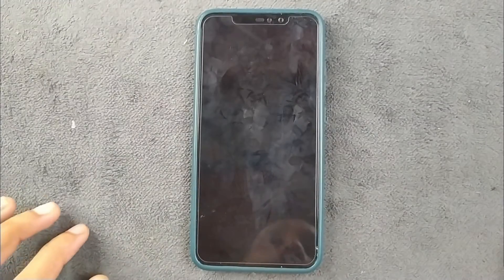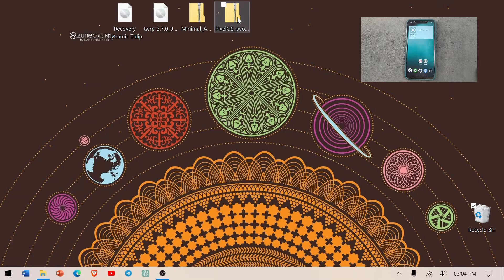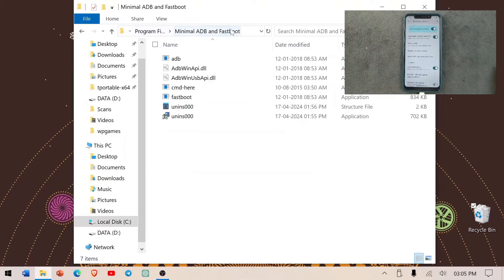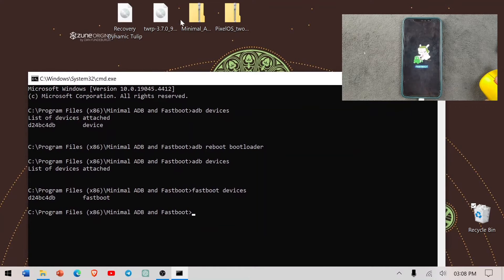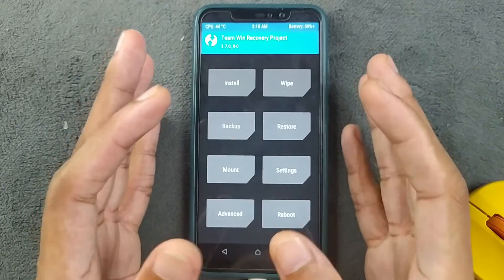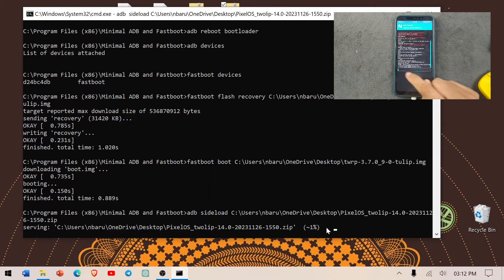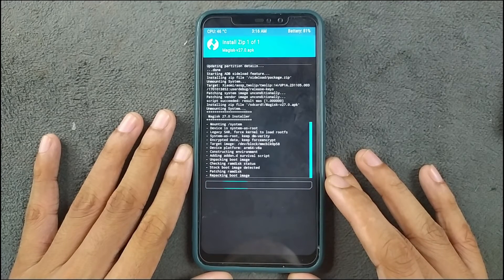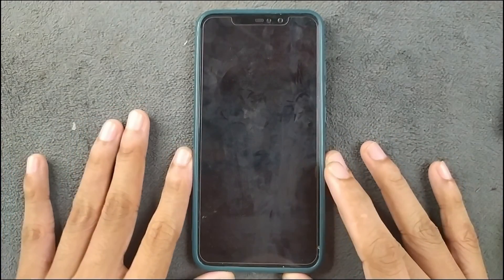A Three Steps Custom ROM Flashing Tutorial for Xiaomi Phones | RandomRepairs